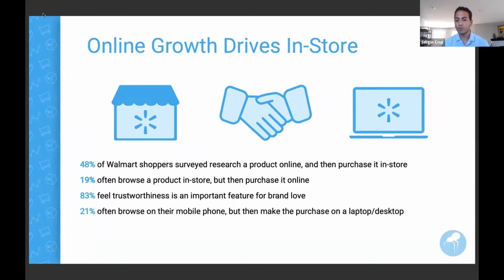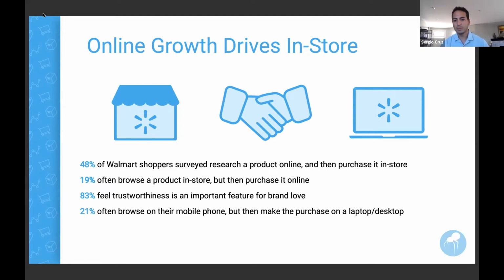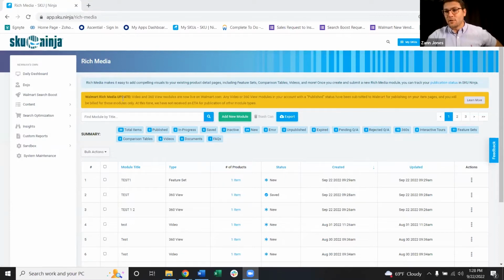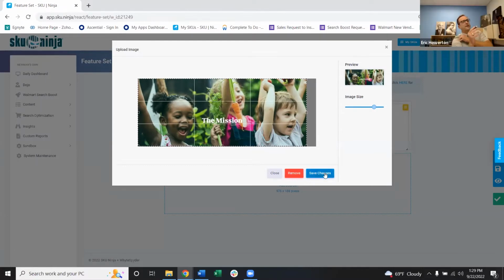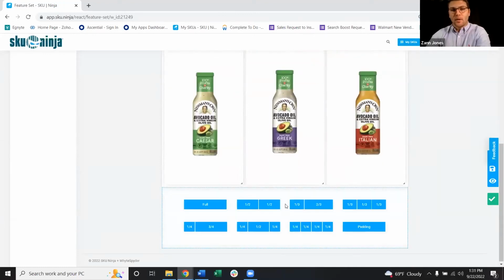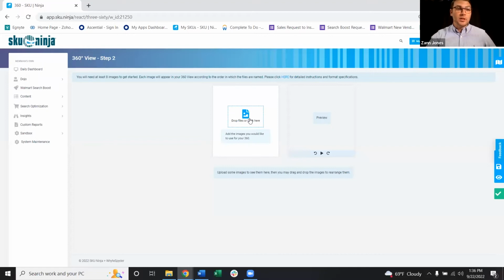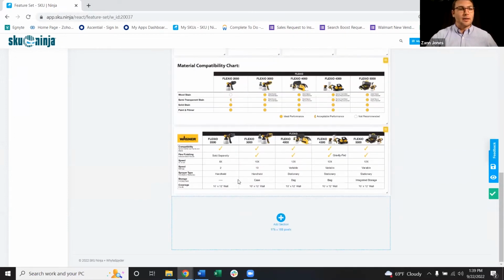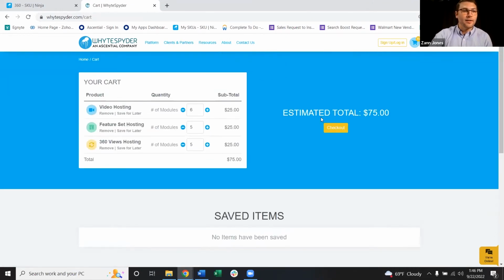Use Enhanced Content to Convert Shoppers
To create successful item pages that provide the best experience for Walmart shoppers, you need enhanced content that speaks to their questions and gives them the confidence to click Add to Cart.

WhyteSpyder hosted a webinar covering enhanced content on Walmart.com!

During this roundtable discussion, a panel of Walmart eCommerce experts from across the WhyteSpyder team discussed how enhanced content helps attract and convert shoppers and how brands can get started adding videos, feature sets, and more to their item pages.

Topics will include:

What forms of enhanced content are available on Walmart.com

Why enhanced content works and is required for many Walmart.com categories

How to get enhanced content on your product pages quickly and easily

Panelists:

Eric Howerton - Founder & CGO, WhyteSpyder

Sergio Cruz – Director of Account Services, WhyteSpyder

Zann Jones – Solutions Specialist, WhyteSpyder